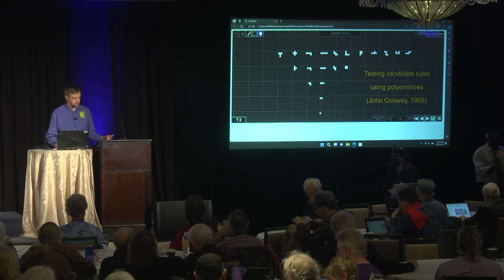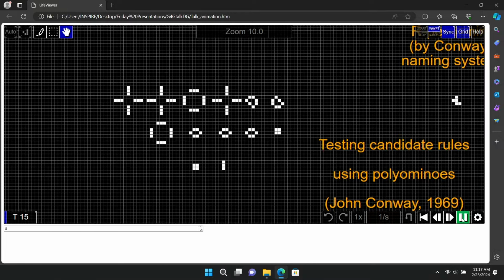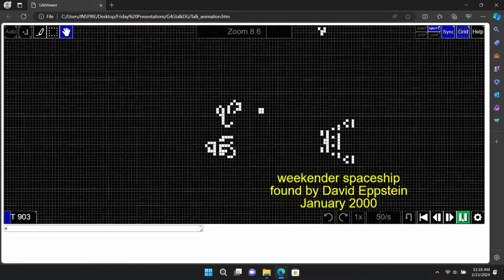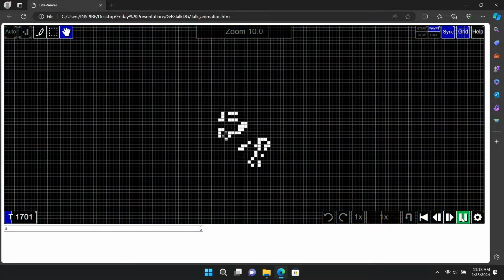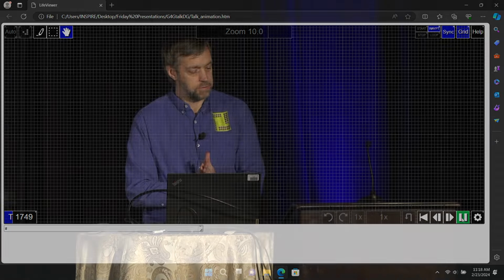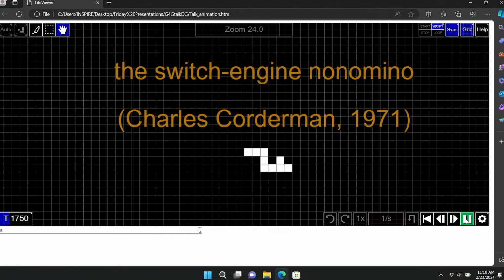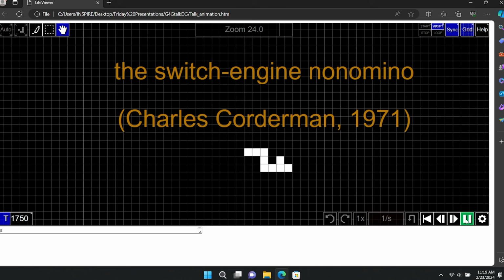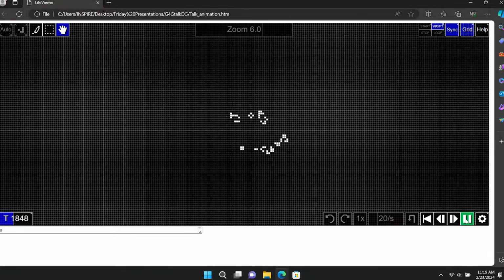David Michael Greene - How Many Gliders Do You Really Need? - G4G15 February 2024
In November 2022, an intercontinental collaboration of Lifenthusiasts proved a surprising new result.

If a Conway's Life pattern can be created by colliding any number of gliders... a thousand gliders, a million, any number... then that exact same Life pattern can also be created starting with a very small fixed number of gliders -- exactly 15 gliders, in fact.